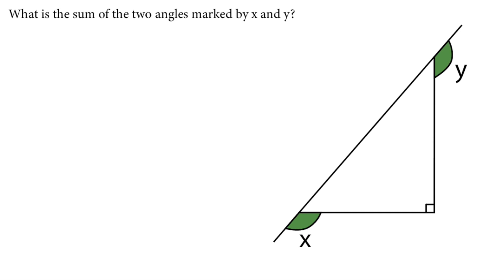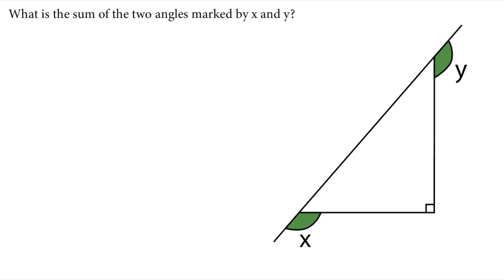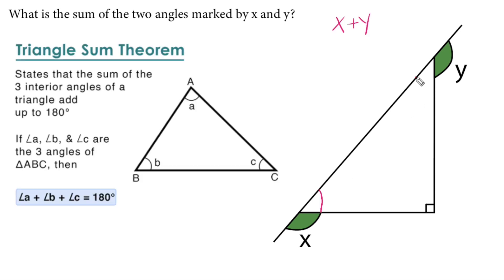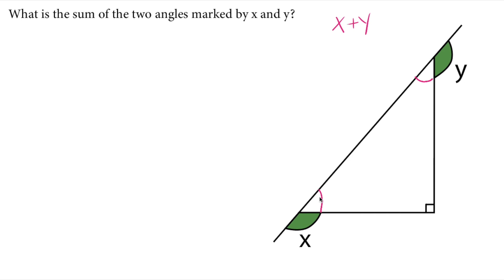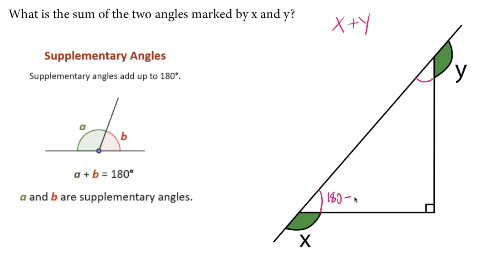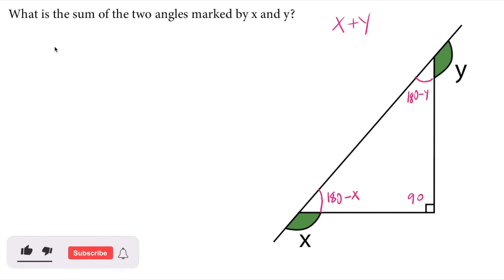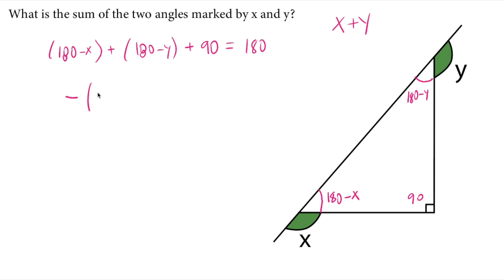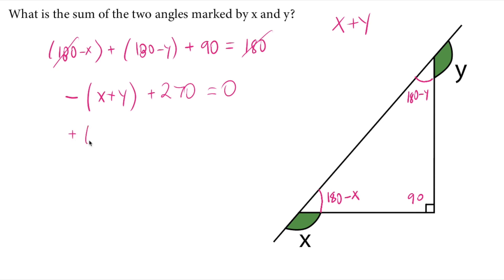Find sum of X any Y angles | Triangle Sum Theorem | Solving Equations | 7th Grade Math Olympiad Prep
In this video, you will learn about finding the sum of X and Y angles using the Triangle Sum Theorem and supplementary angles. This video is perfect for 6th and 7th-grade students preparing for MathOlympiads. We will explore how to solve equations and apply them to find the sum of angles in triangles. Join us to enhance your math skills and boost your problem-solving abilities!